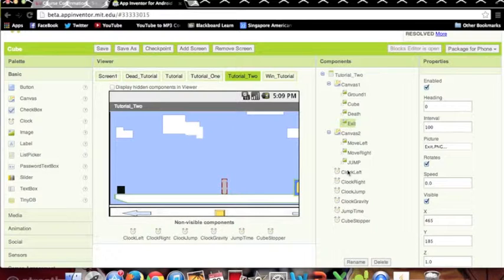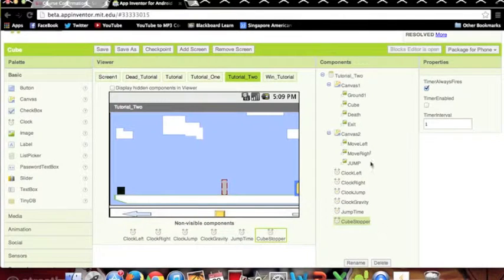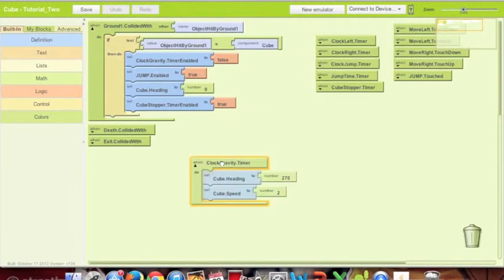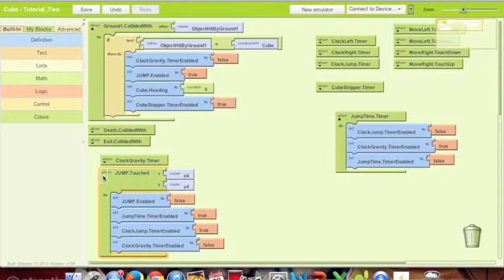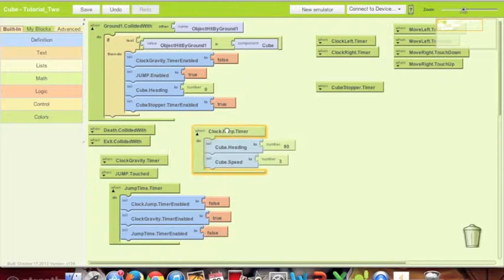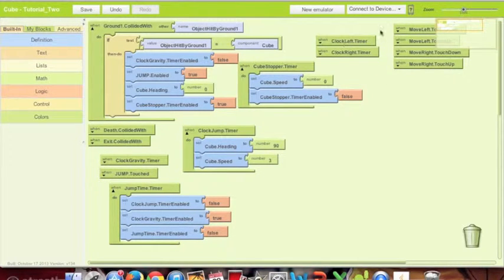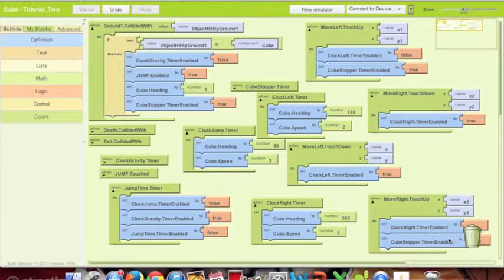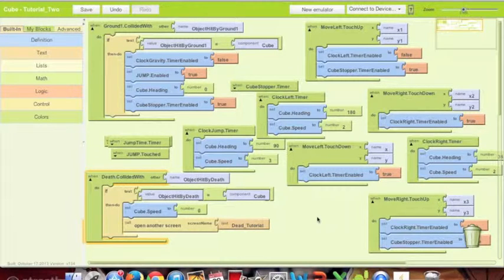New Project 3